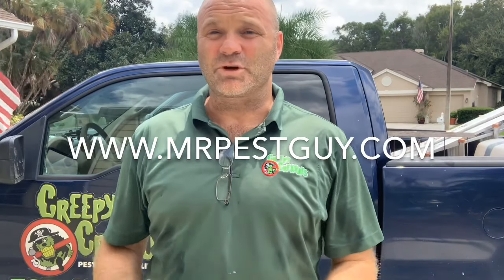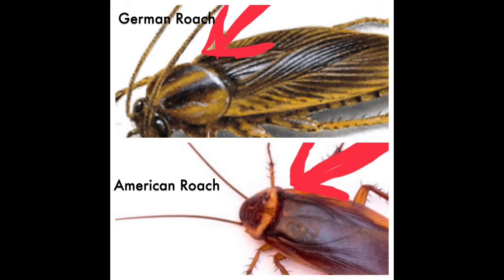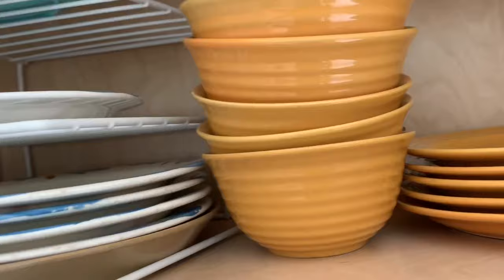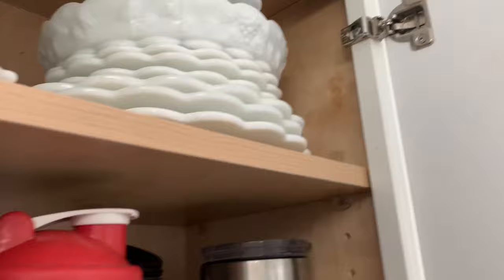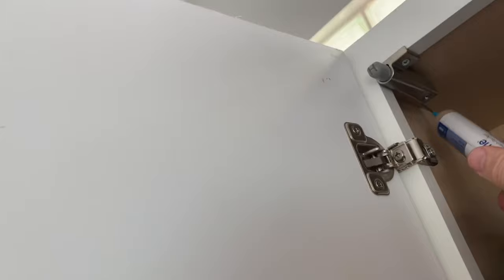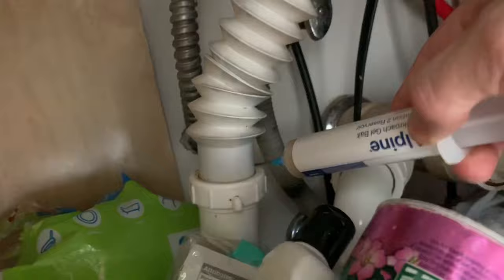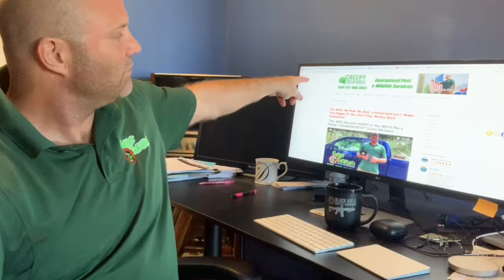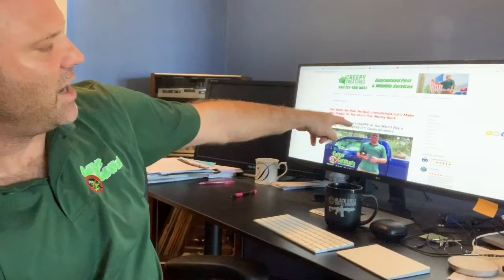German Roaches: The Biggest Secret in Pest Control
Getting rid of German roaches is a tough job, even for some pro's if you do not know the secrets. Professional exterminators DO NOT want you to know that their #1 product for total elimination of German roaches is available to YOU!

If you are looking to do it yourself, the ONLY product we use is Alpine. It works 100% of the time, every time. Stop wasting your time with things people on the internet...unless they actually make a living getting rid of roaches. Boric acid works for small infestations...but it does not handle large infestations. Alpine eliminates roaches FAST...EVERY TIME.

Alpine is #1

Alpine WSG (Concentrate)

Advion is #2, we use it when we cannot get ahold of Alpine

Get rid of German Roaches Fast! Use the same products that professional exterminators use.
Cockroach extermination does not need to be expensive. Do it yourself pest control! Boric acid works on small infestations but will have little to no effect on larger infestations. Don't mess around with the products from the big box stores. If they worked, the professionals would shop there. Home remedies don't work, your Aunt Bea secret home remedy does not work. Get what the pro's use when the job is on the line.

Get your Alpine WSG here!

This is EXACTLY what we use

This is just as good (concentrate form)

Same thing, smaller amount in aerosol

SECOND BEST-Advion Gel